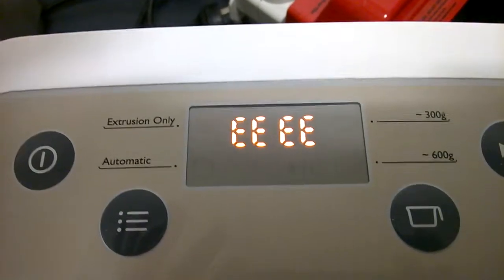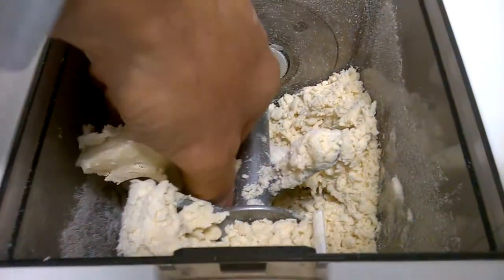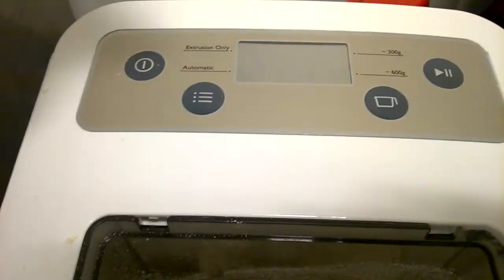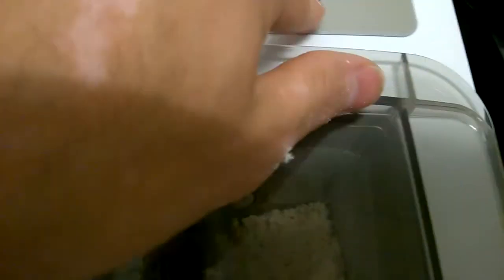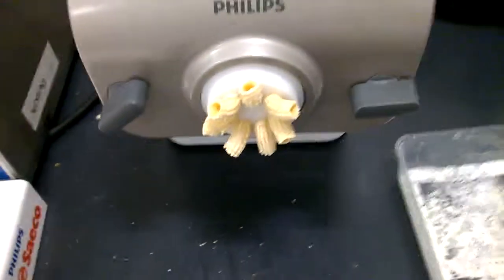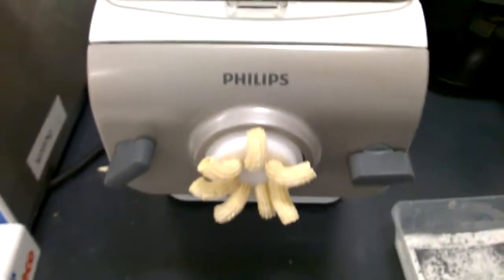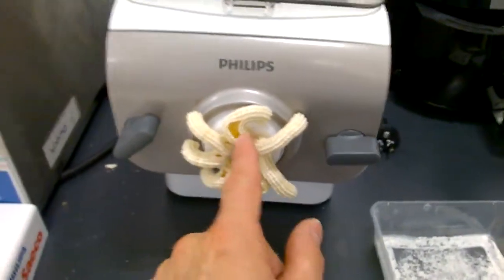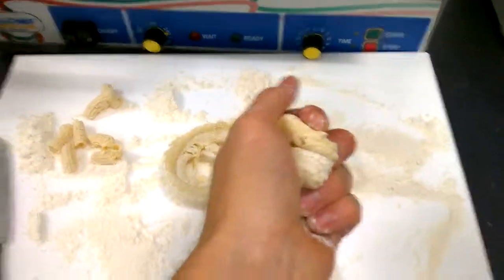Philips Pastamaker EEEE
Error EEEE on a Philips pasta maker